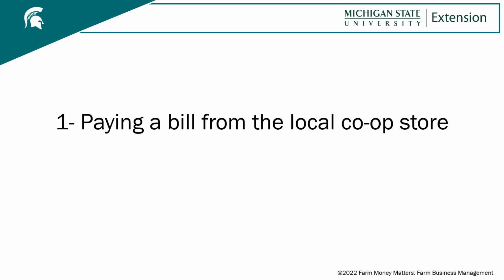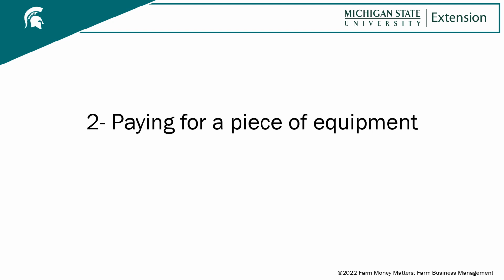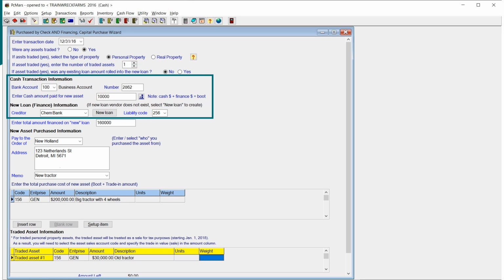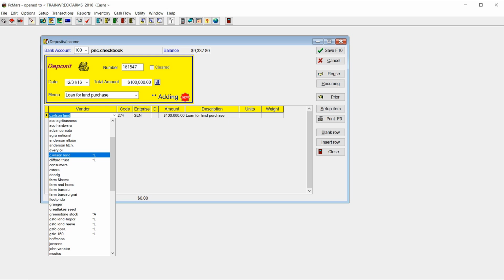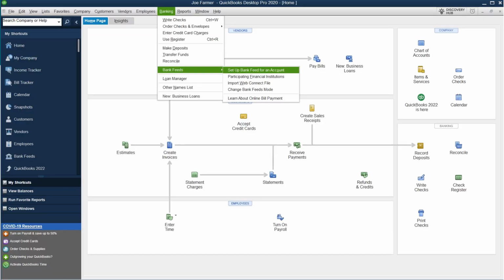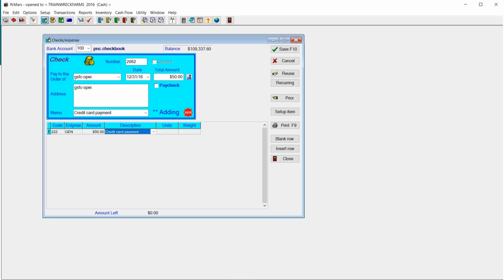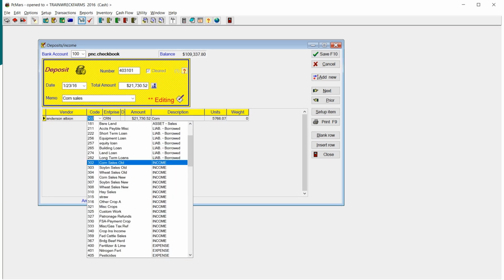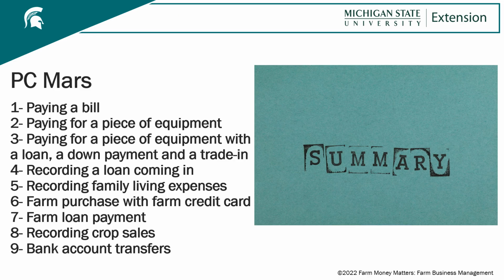PC Mars, How to enter transactions